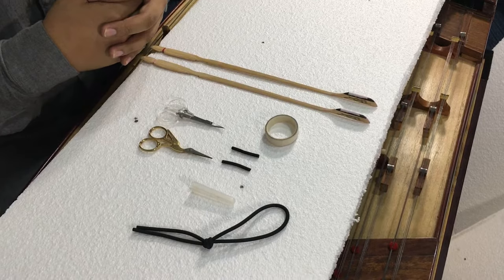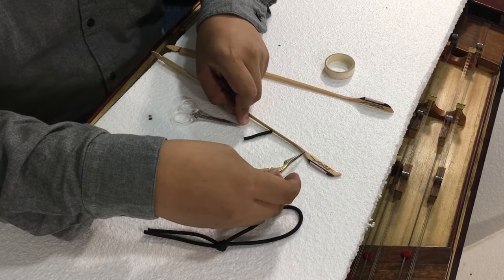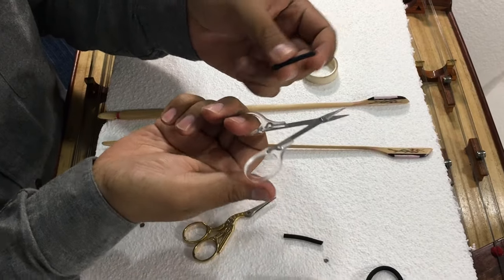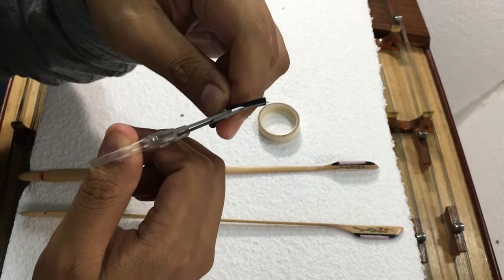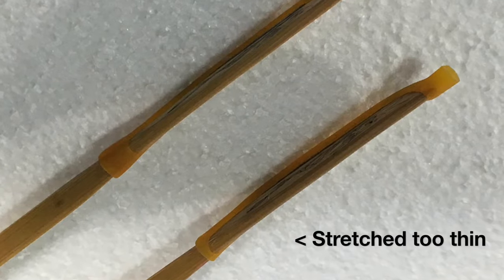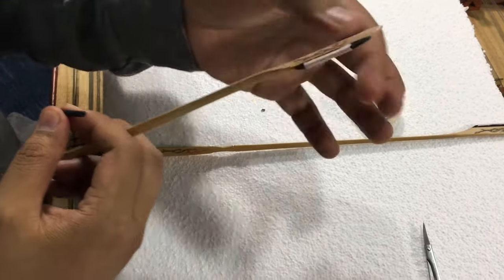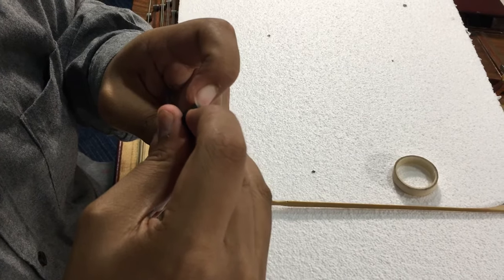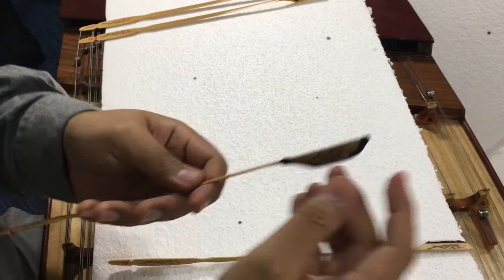EMTV Ep 10 - Fixing Rubber on Yangqin Beaters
In this episode, we’ve enlisted the help of one of our yangqin instructors, Anson Lim, to answer one of the most common questions a yangqin beginner has: How do I change the rubber tubings of my yangqin beaters (otherwise known as qinzhu)? This is an unavoidable part of playing the yangqin, and it is important to be proficient at doing so!

This is the first of a three-part series addressing concerns pertaining to yangqin beaters.

Many interesting, fun and even wacky updates await you!